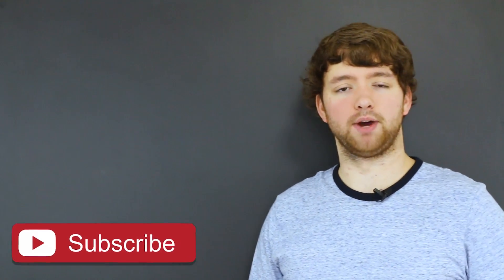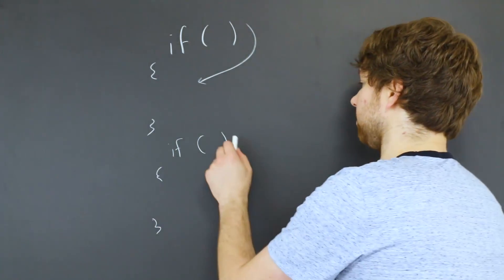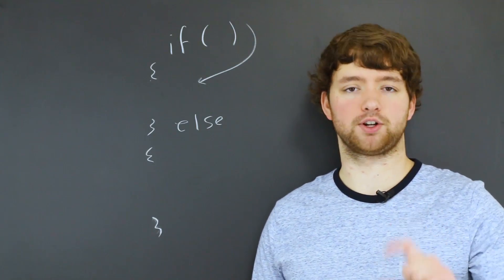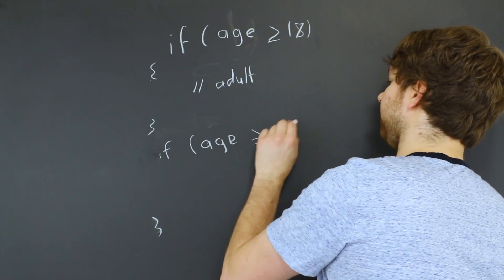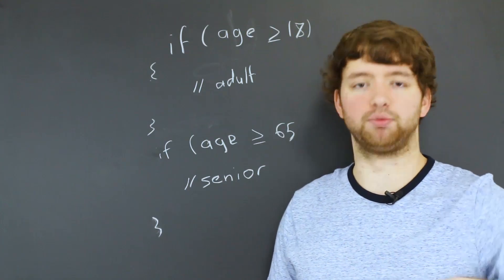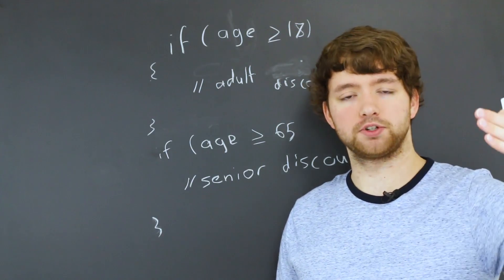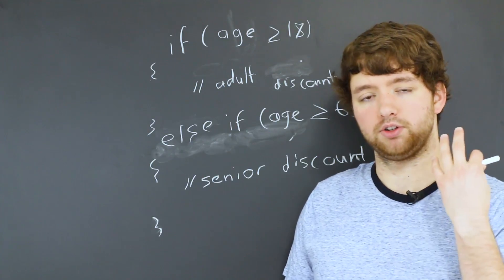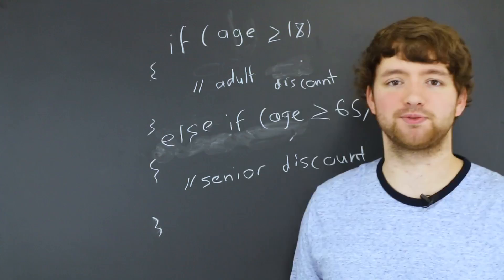C Programming Tutorial 58 - Multiple-If Vs Else-If